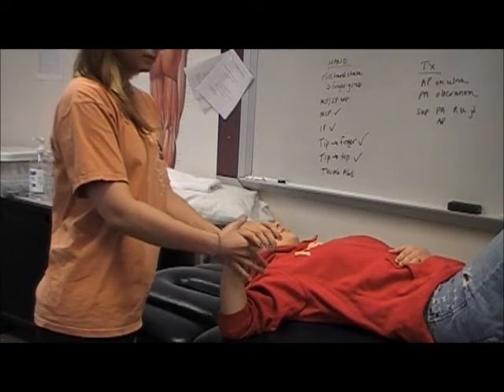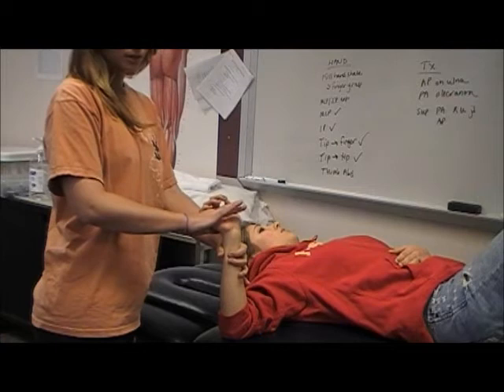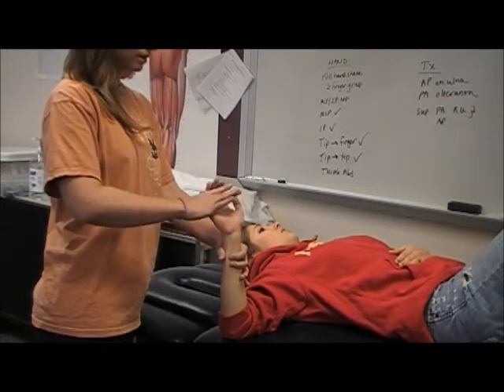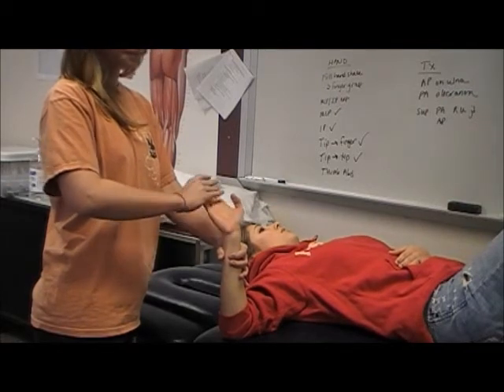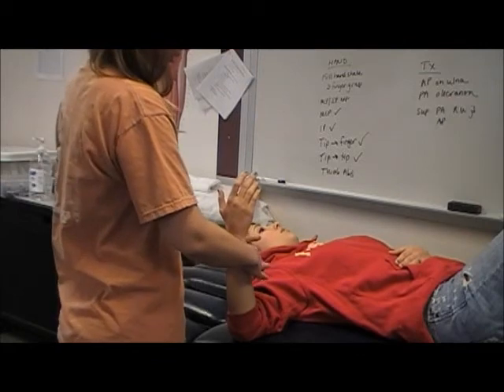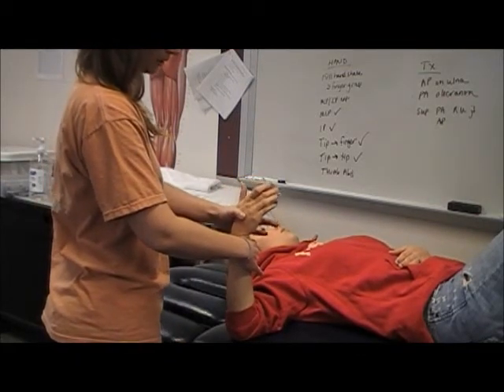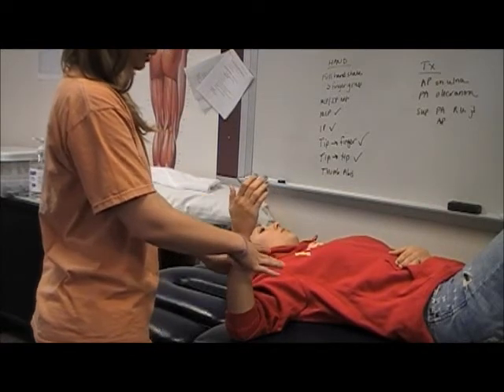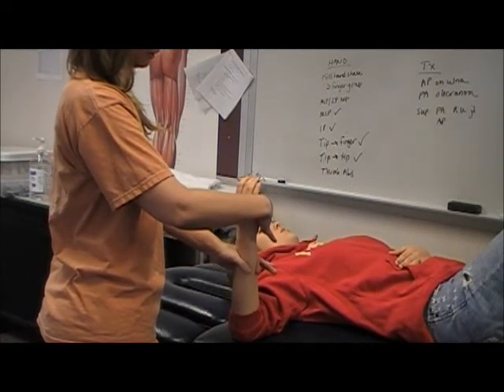Passive Physiological Movements of the Wrist Joint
Meredith and Lindsey demonstrate passive physiological movements of the wrist joint.